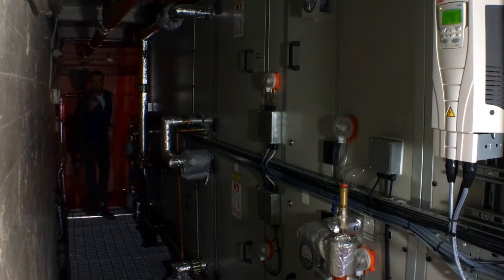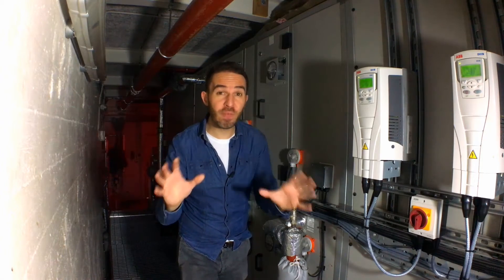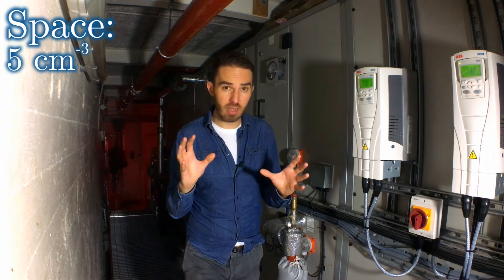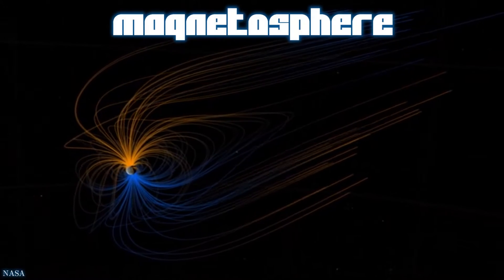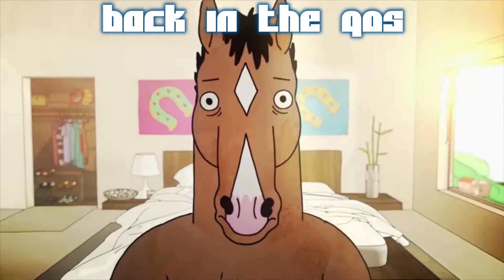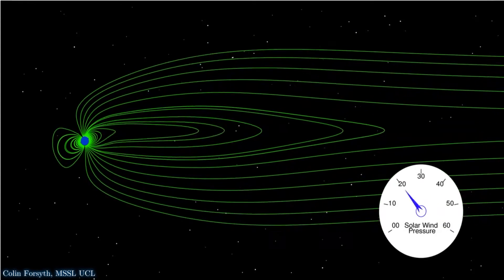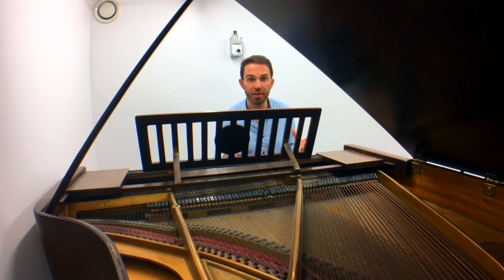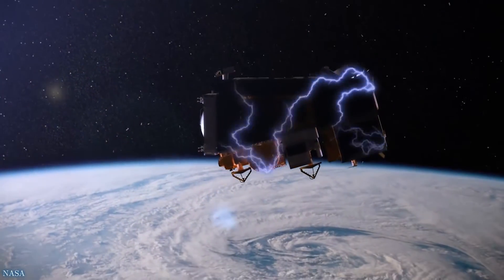Archer_What sounds are in space?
This video, by Martin Archer, is part of the EGU Communicate Your Science Video Competition, which aims to share research with the public at large.

Voting is open until midnight (CEST) on 27 April – just like the video on YouTube to give it your seal of approval. The video with the most likes when voting closes will be awarded a free registration to EGU 2018.

Find out more about the competition at egu.eu/8JS7HL .

Voting is open until midnight on Thursday of the General Assembly week, however if for any reason YouTube takes down one of the videos, it may be necessary to close the competition earlier.